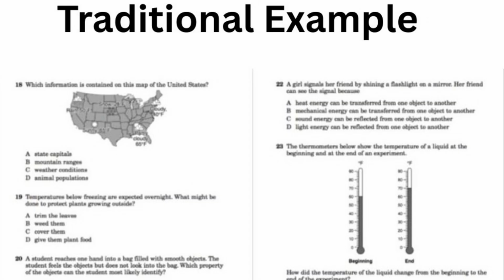Science Solutions 1.15 How 3D Assessment is Revolutionizing Science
Forget memorizing facts—3D assessment asks students to think like scientists, applying knowledge to explain real-world phenomena. Want to know how it works and why it matters? Dive into the shift from traditional tests to assessments that support true understanding. 🔬🌍